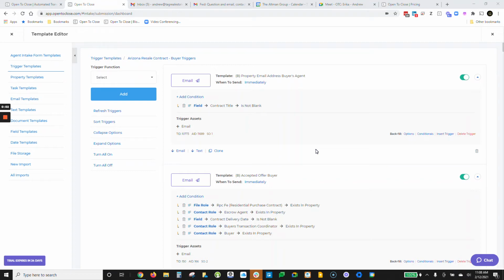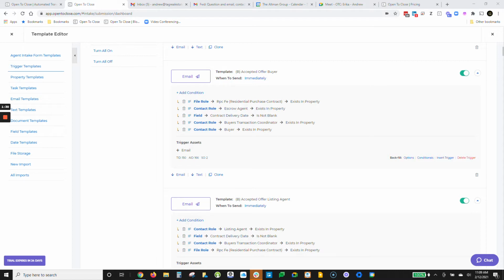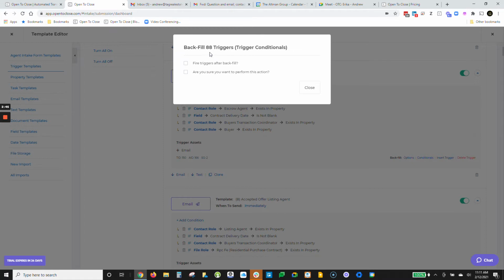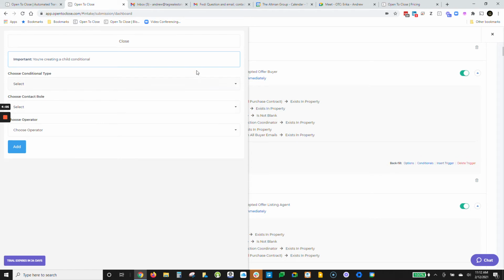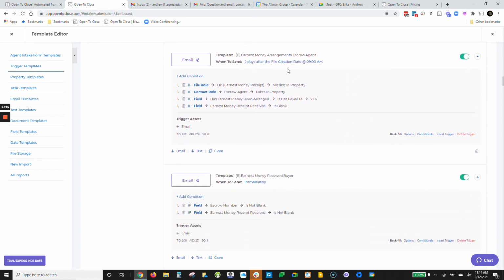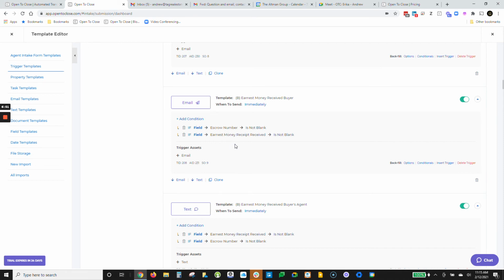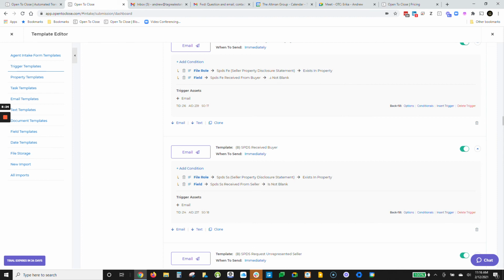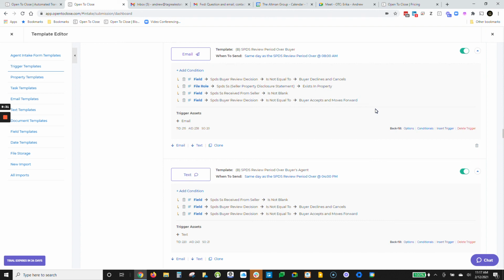Triggers for FB